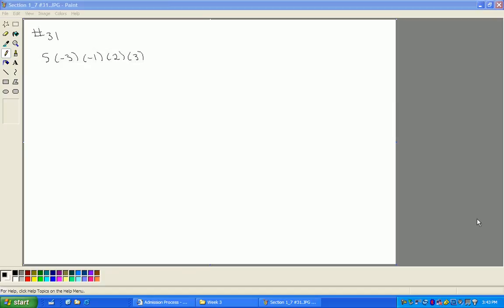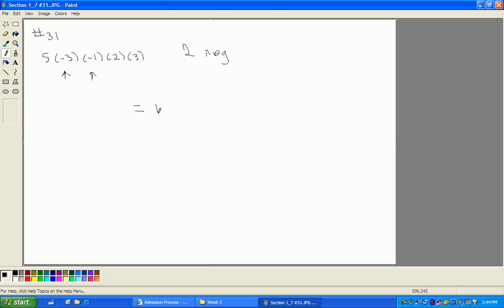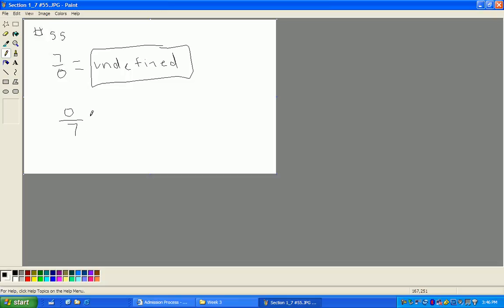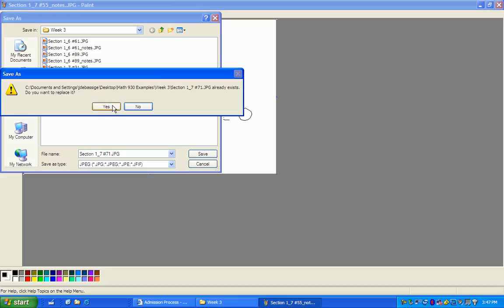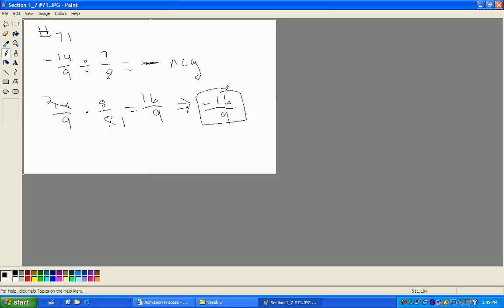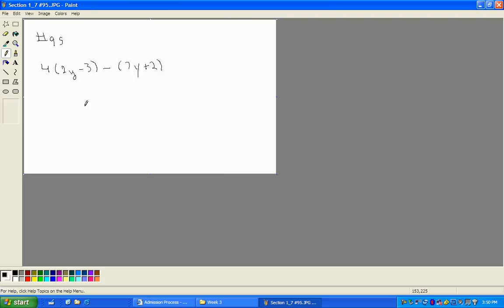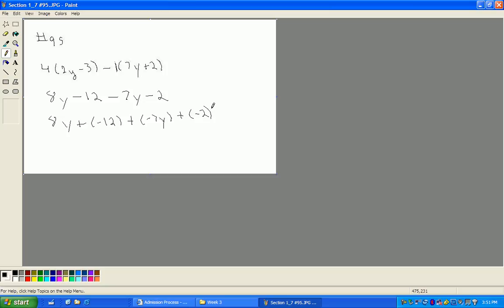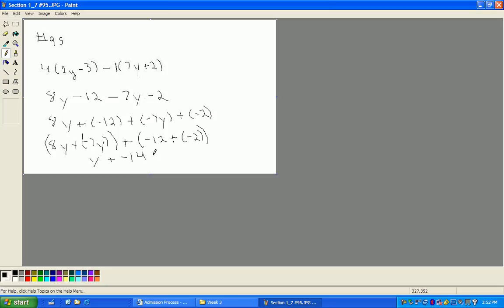Section 1-7 #3.avi